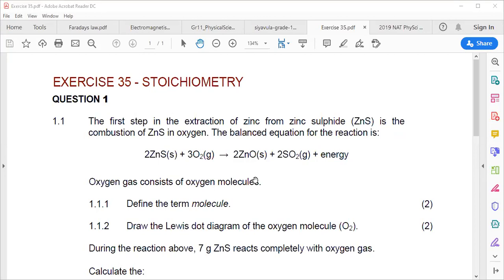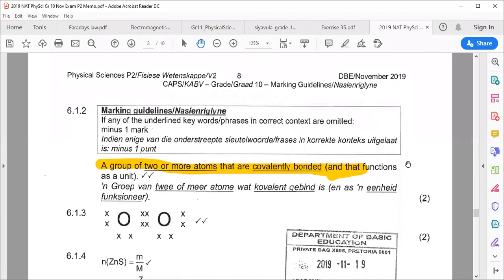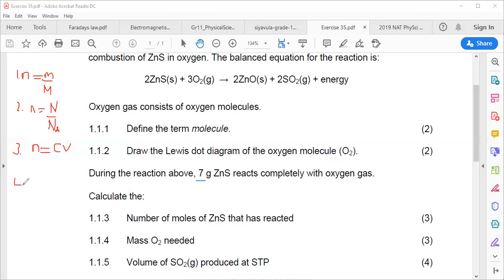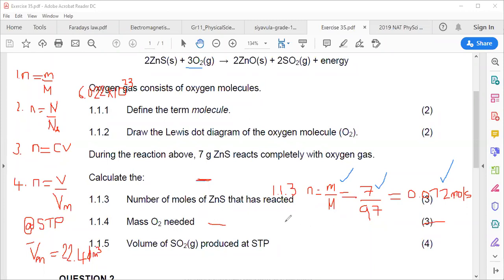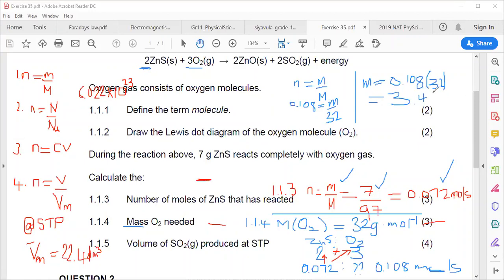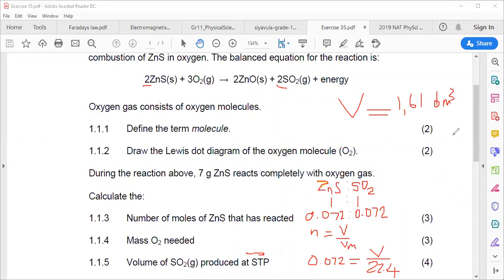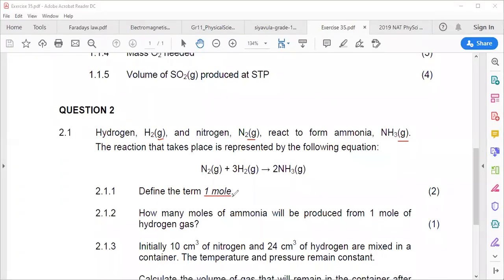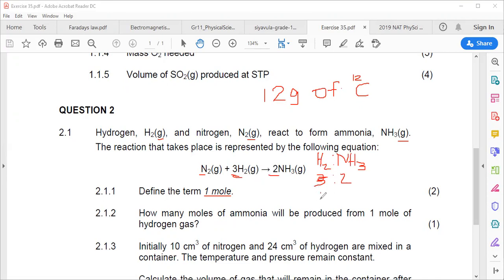Zoom Revision of Exercise 35 part 1